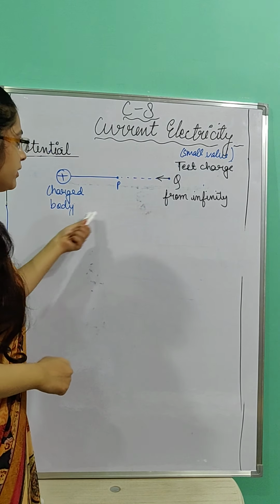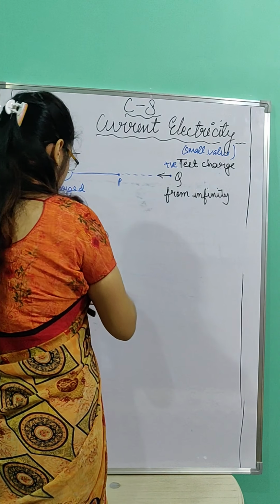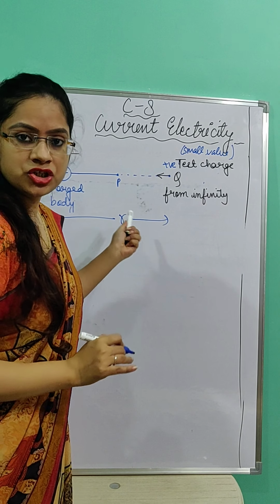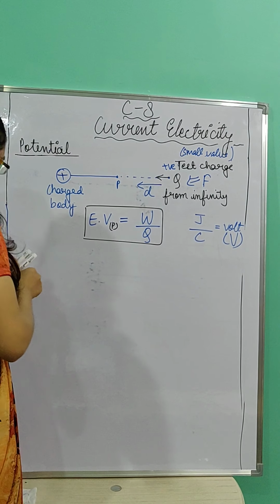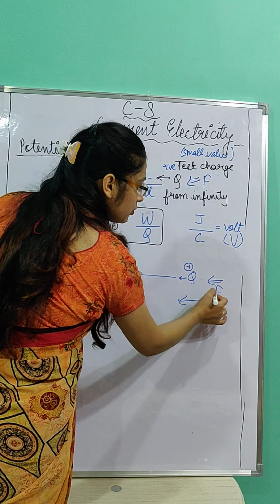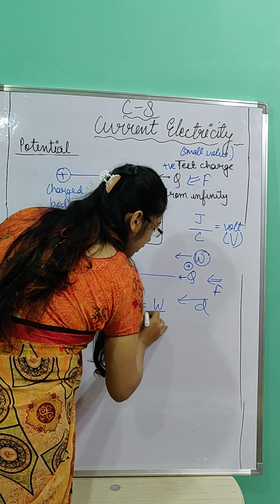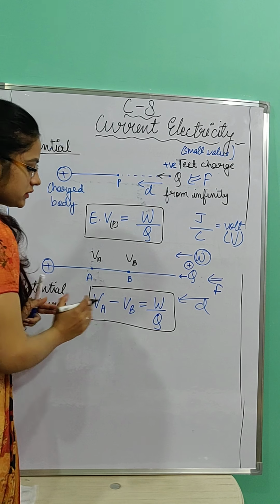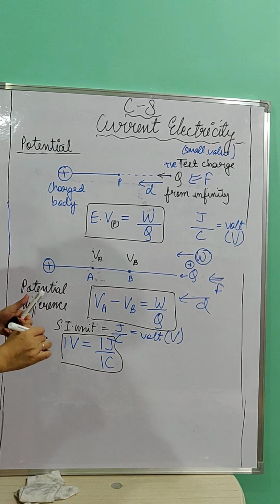Current Electricity ICSE class 10 : concept of potential & potential difference